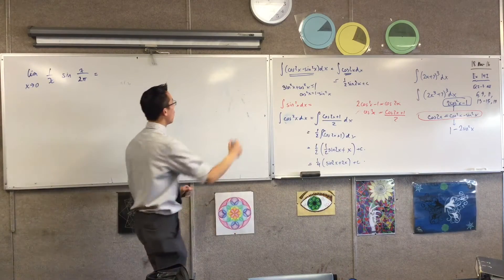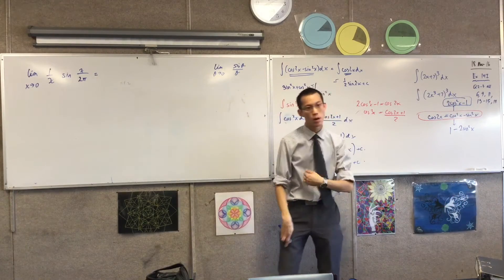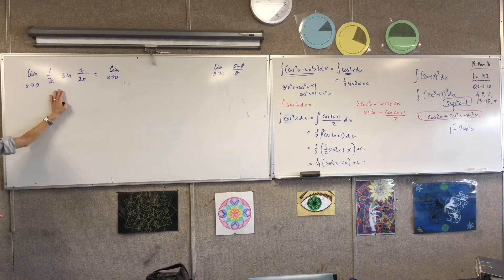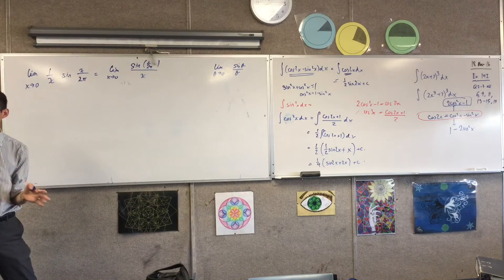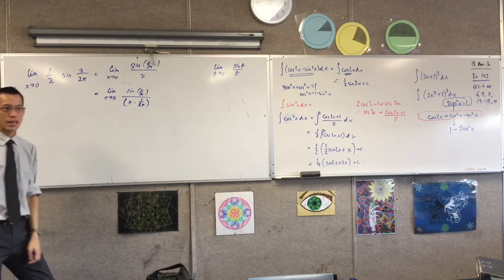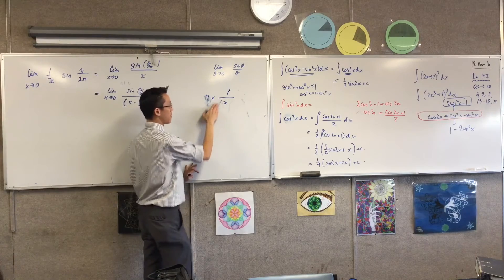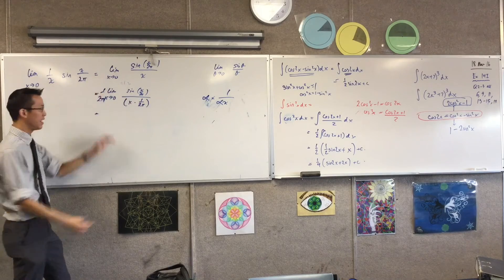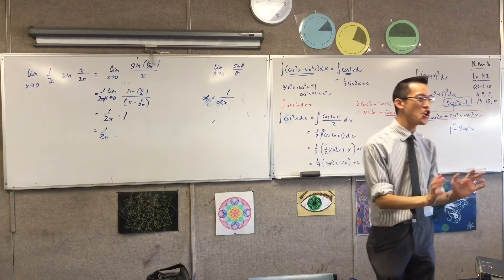Solving Limits involving properties of Trigonometric Functions as they approach the origin.